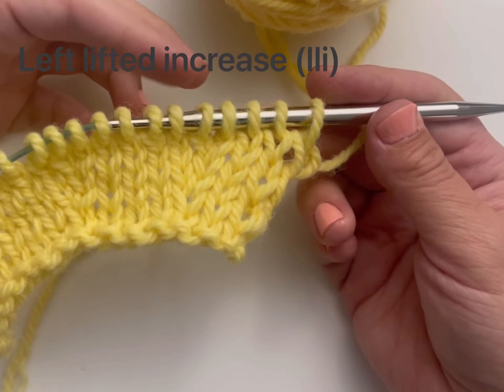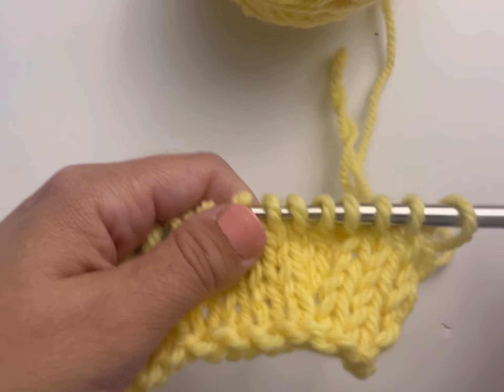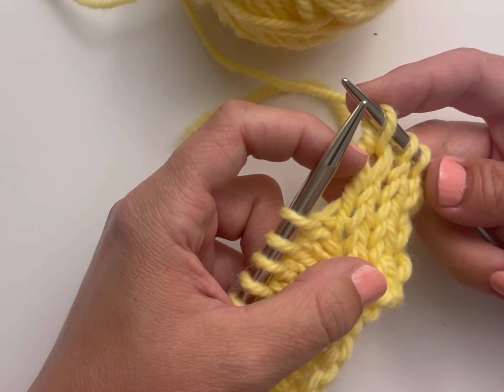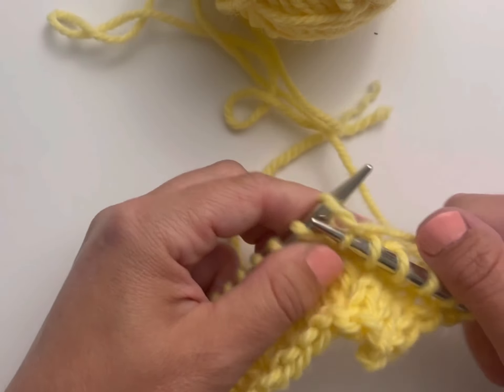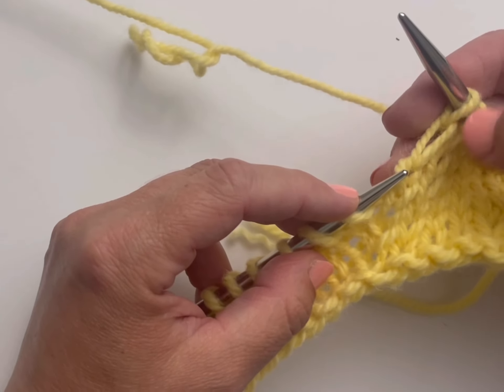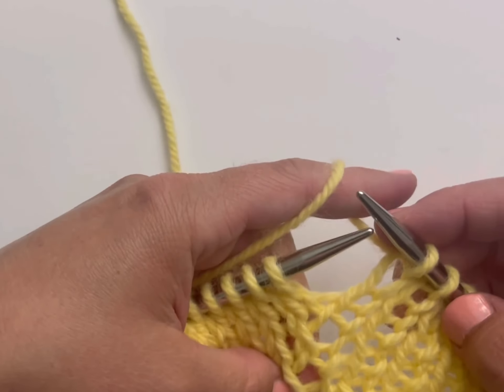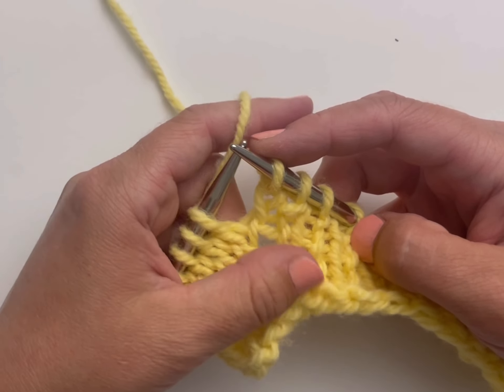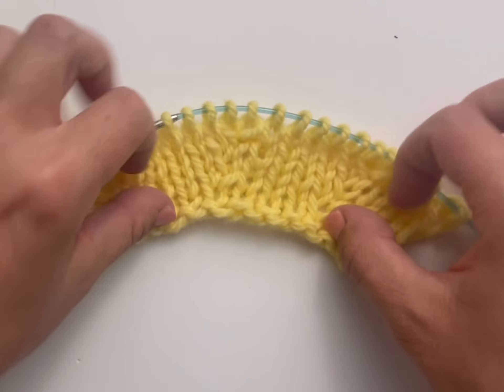Left lifted increase - lli - in knitting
How to work the left lifted increase (lli) in knitting. Shown in both American and Continental knitting styles

Tutorial video by knitting instructor and knitwear designer Shaina Bilow